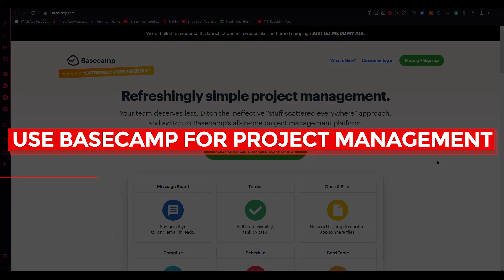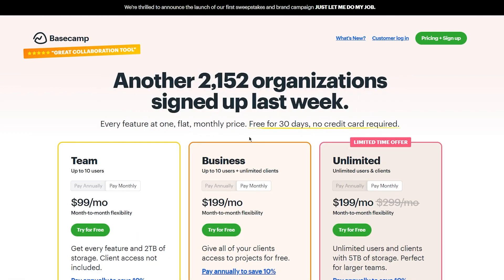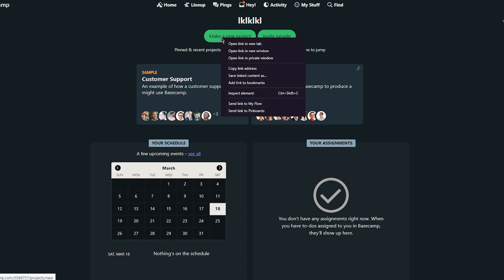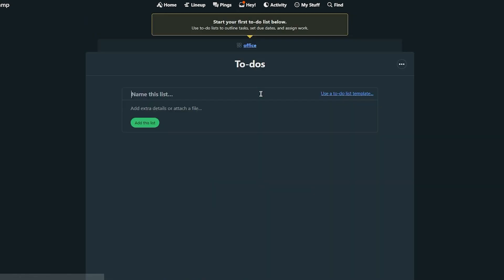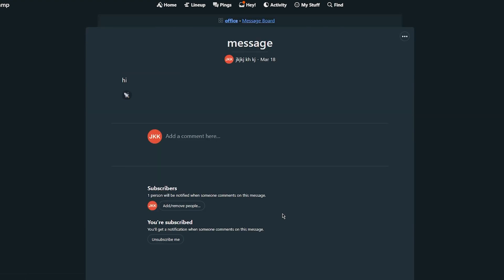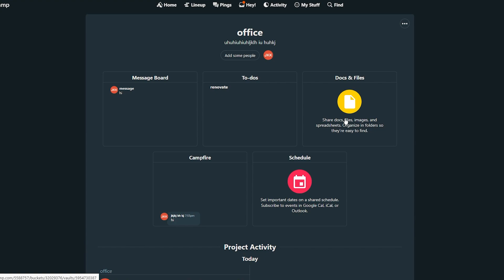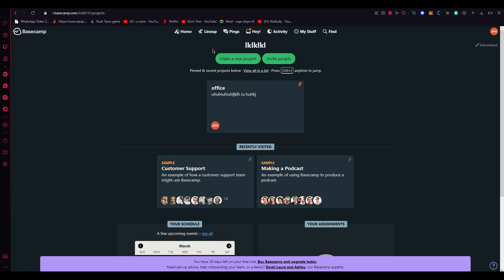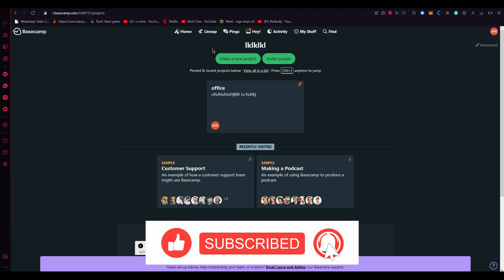How To Use Basecamp For Project Management | Full Tutorial (2023)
Basecamp is a popular project management tool that can help you streamline your team's workflow and improve productivity. In this tutorial video, we'll show you how to use Basecamp to organize your projects, collaborate with your team members, and keep track of deadlines and milestones. You'll learn how to create and assign tasks, set up message boards, and manage files and documents. By the end of this tutorial video, you'll have a solid understanding of how to use Basecamp to manage your projects more effectively and efficiently. Let's get started with using Basecamp for project management!